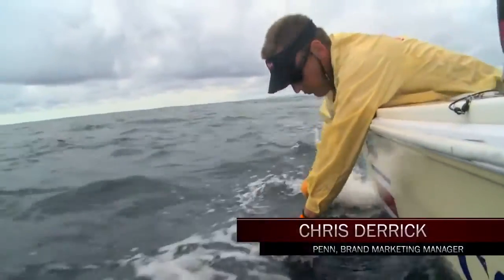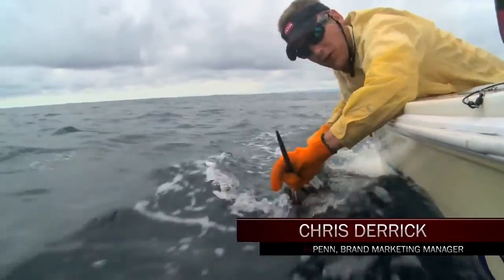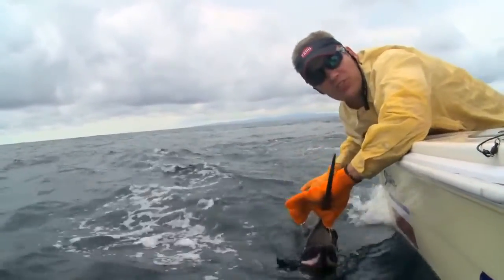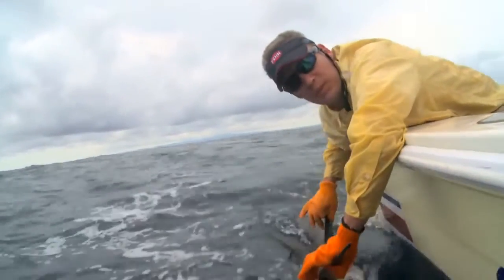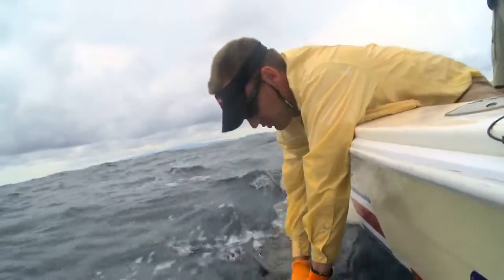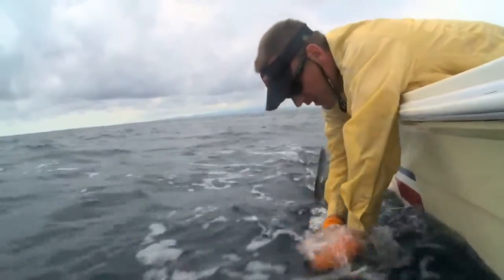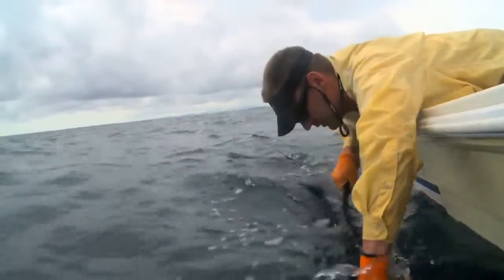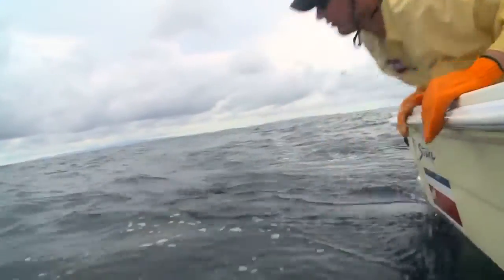Releasing a Sailfish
Penn fishing experts show how to release a Snailfish. Penn carries all fishing products, start shopping today!